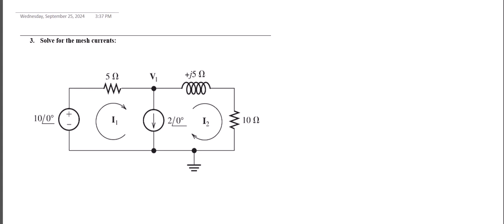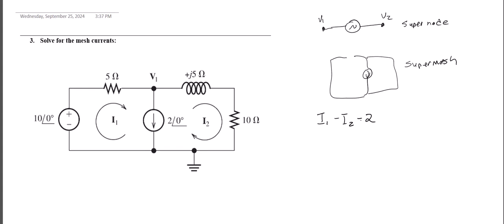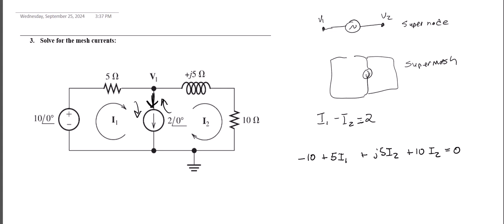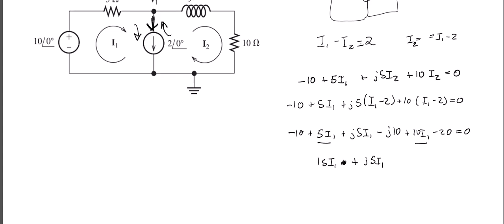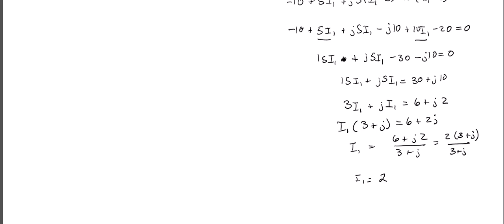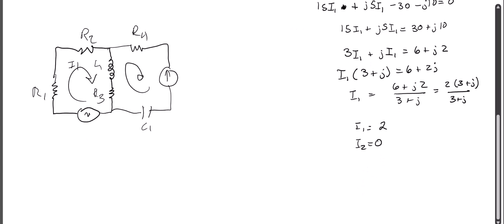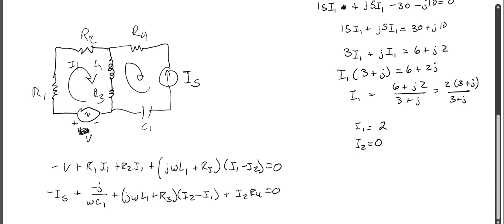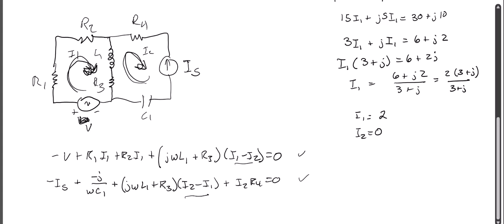Problem 3 September 25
I think this one is a mesh problem.